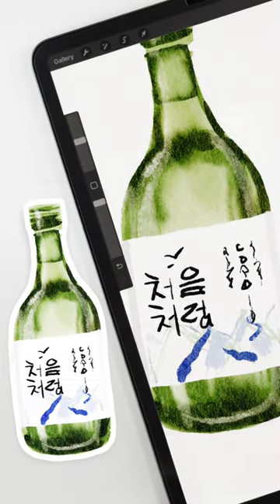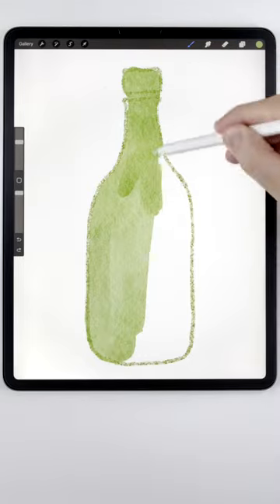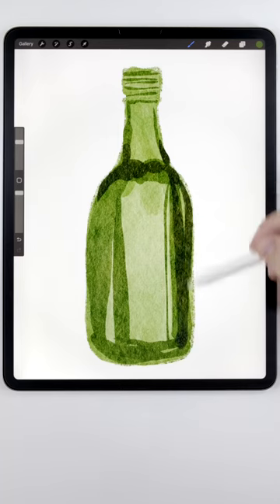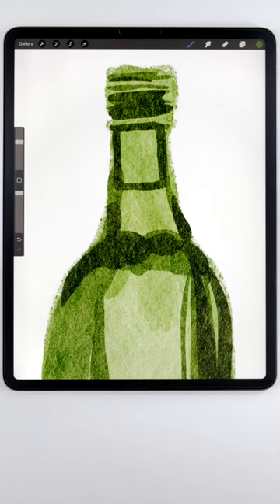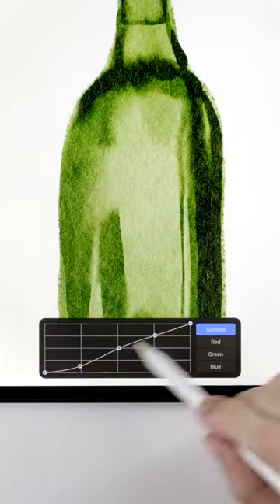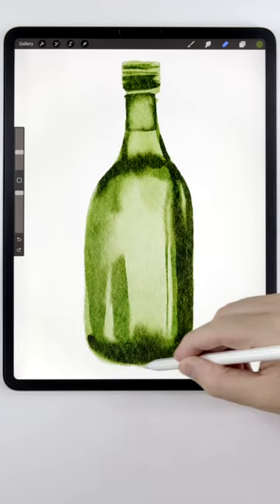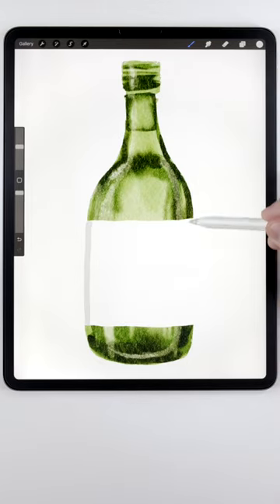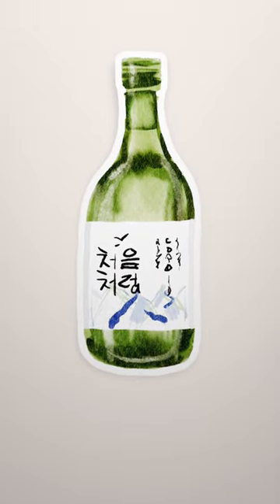Painting glass in watercolor // watercolor tutorial shorts and Procreate tutorials for beginners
in this video I show to how to paint glass in procreate. This is a procreate tutorial shorts video for beginners.